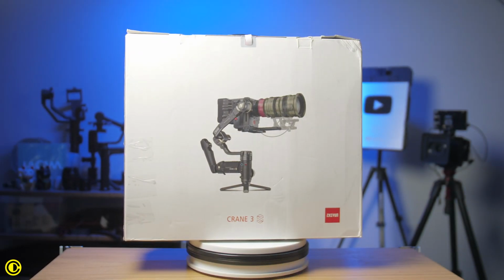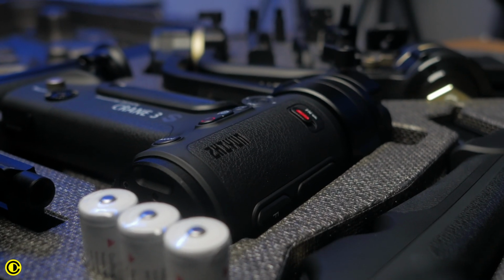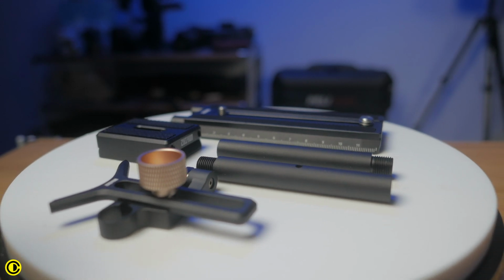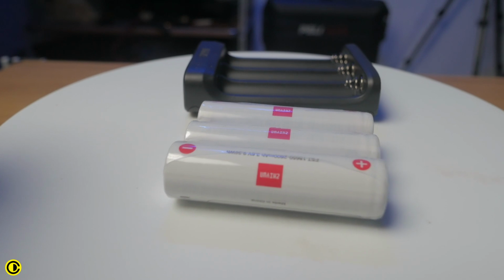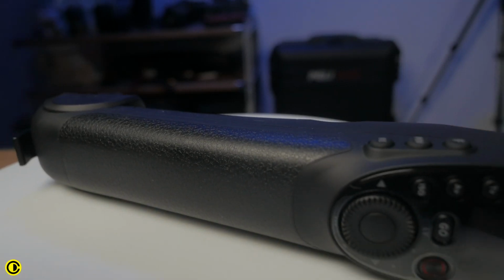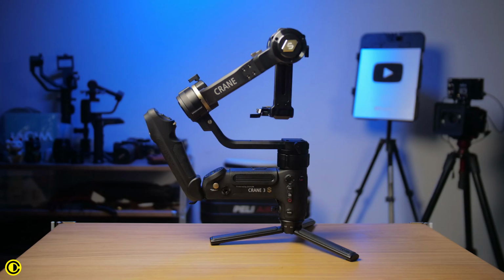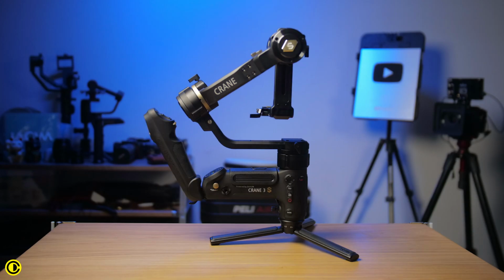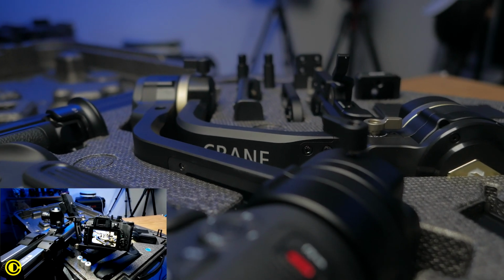Unboxing Zhiyun Crane 3s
Unboxing Zhiyun Crane 3s showing all the things you get inside the box and also briefly talk about some noticeable changes to some of the accessories compared the the original Zhiyun Crane 3 Lab.

Zhiyun Crane 3s

This video was filmed with:
Panasonic GH5
Sigma 18-35mm f1.8
Pixco EF to MFT

Panasonic G7
Olympus 12mm f2

Zeapon Micro2 Slider
Tilt head Z mount
Profoto B10
Aputure MC
Manfrotto tripod